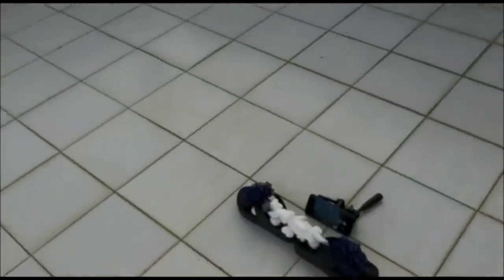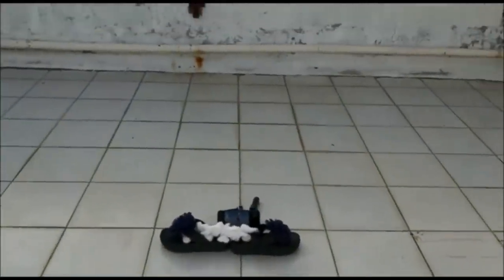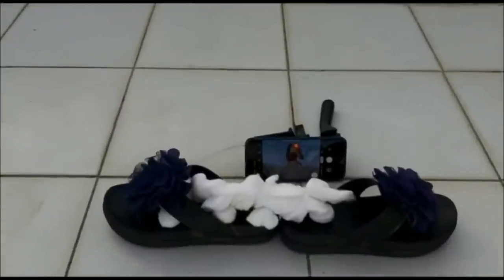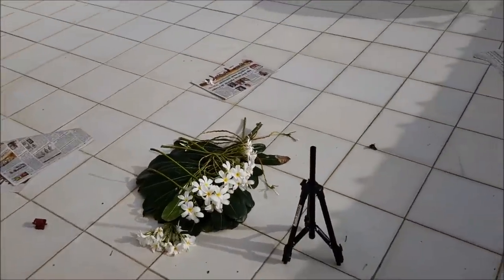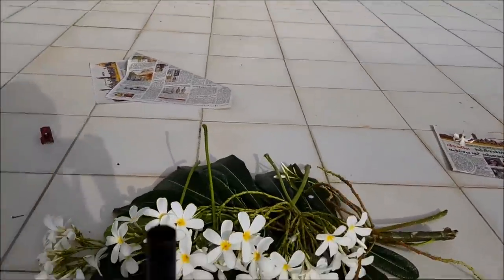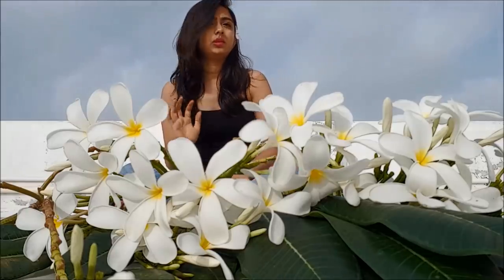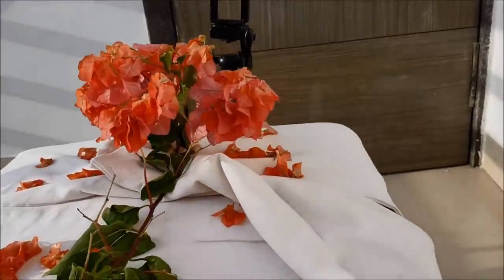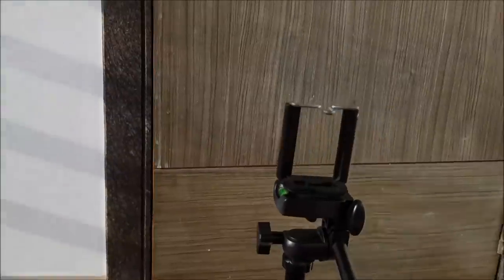How to take self portraits for beginners | Illusional photography tips and tricks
Selfportrait is trending now a days..

So here are some ideas you can actually try at home..

If you try any of these, don't forget to tag me in your post..